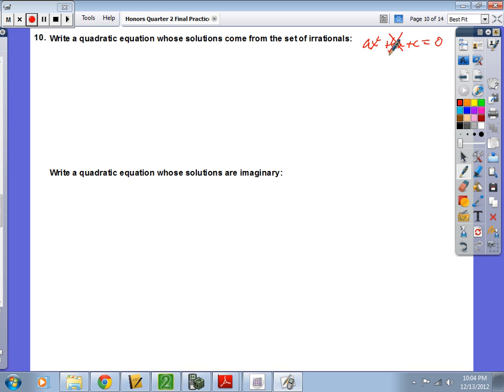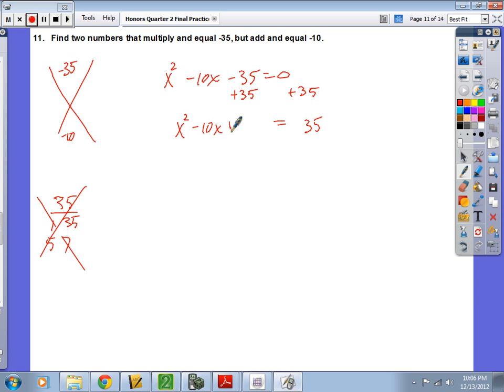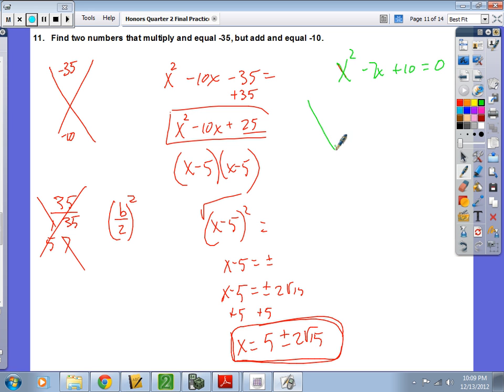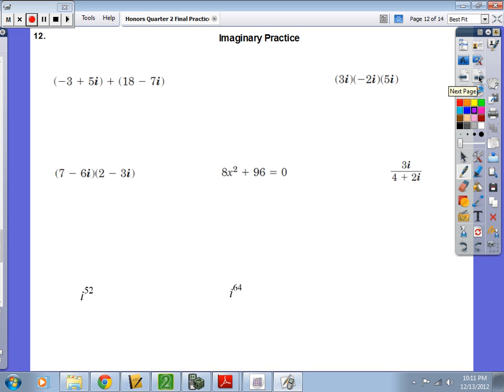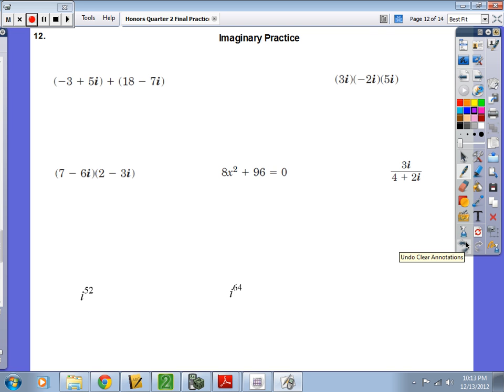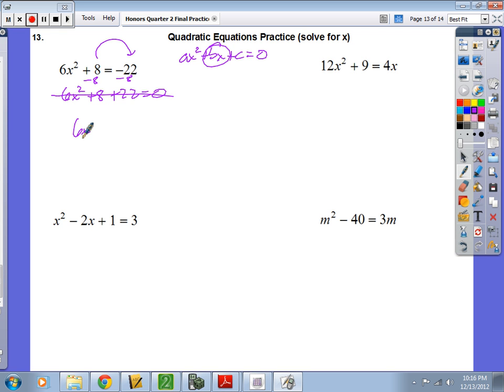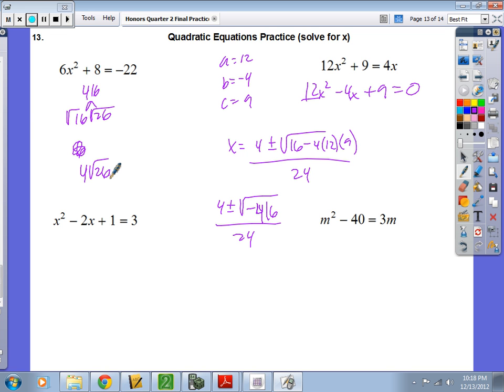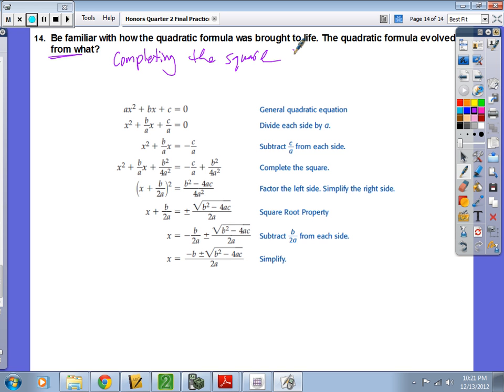Honors Quarter 2 Final Practice Part 2